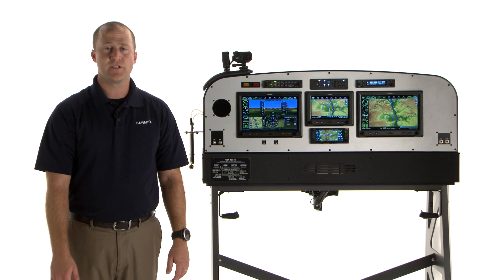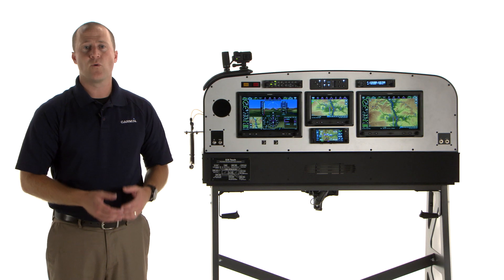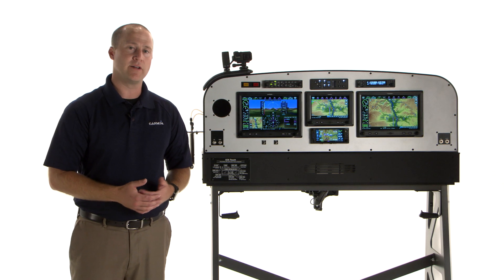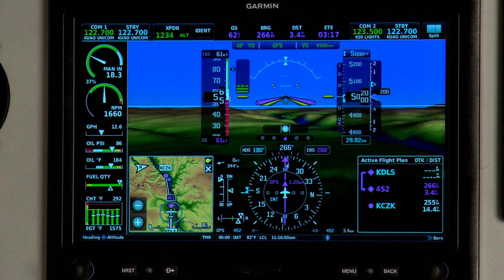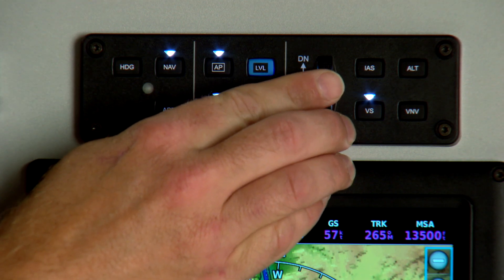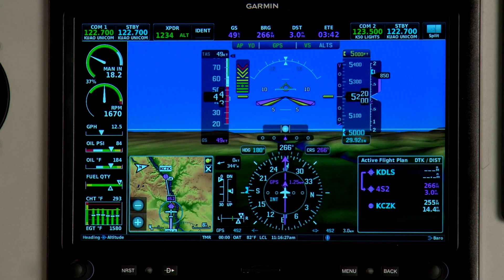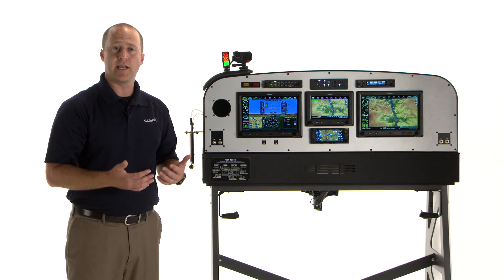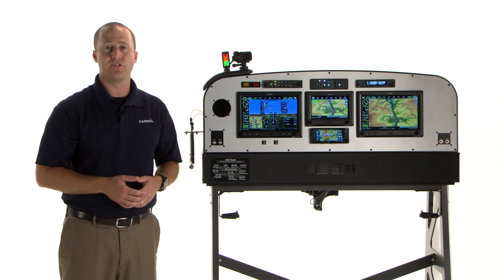Garmin G3X Touch: Using the AOA System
Get hands-on with Garmin G3X Touch, and learn how an integrated angle-of-attack (AOA) system, using a GSU 25 attitude heading reference system and GAP 26 AOA probe, provides AOA with a single glance during critical flight phases. This gives you a valuable tool in knowing when a stall might occur. See how easy it is to use these advanced flight displays designed (and priced) specifically for experimental/amateur-built aircraft.